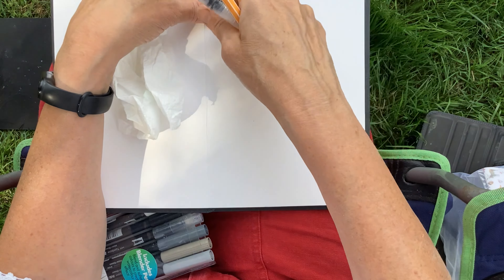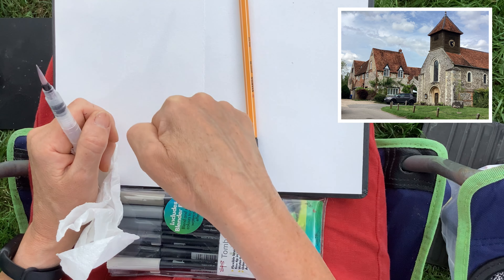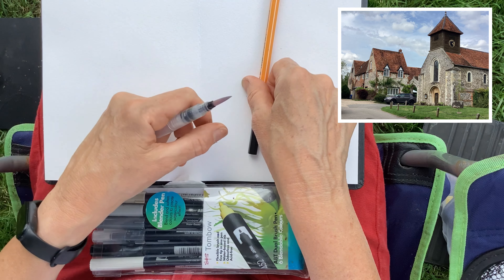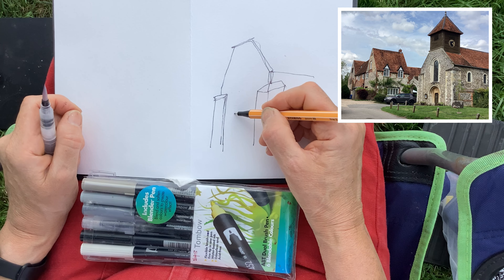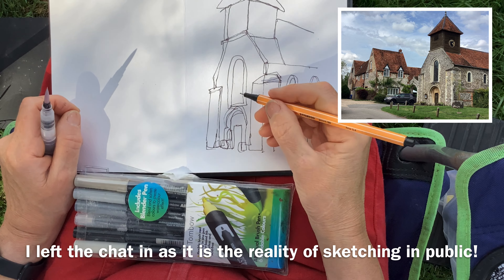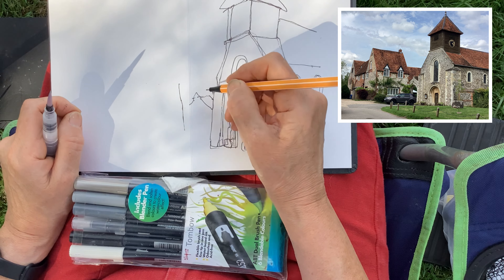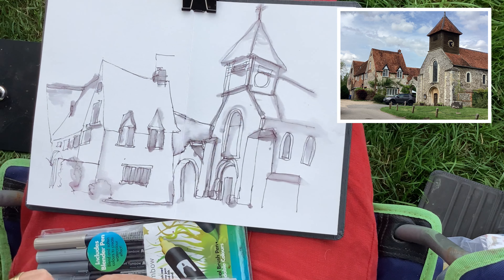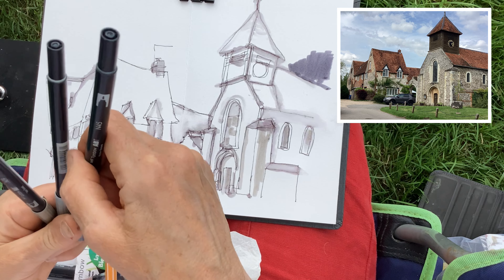How to begin urban sketching - step by step - Hurley church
Urban sketching is all about connecting with the place you are in. Other people love to sketch as they travel or visit new places. But it can be intimidating sketch en plein air, or to put it more simply - in public. How do you get started? What happens if someone comes to look over your shoulder? Do you need lots of equipment for urban sketching?

I thought I would try to answer all these questions and rather than do it from the comfort of my studio, I am inviting you to join me on location. Every month I will choose an interesting location and invite you to sketch with me.

This sketch took about 45 minutes to do. I've cut out a few little bits but it is pretty much step by step. I am sharing my process in this film. It's all about trying to capture lots of information quickly in case it rains, you freeze to death or someone parks a car in the way. The aim is not to get a perfect picture to put in a frame, but to enjoy the process and connect with the location.

If you have a go ( photo is on the community tab of this channel) and want to share online please use the hashtag sketchwithliz so I get to see what you do. If you search with that hashtag, you’ll see other versions and it’ll be like we are a global virtual sketch club!

Thanks to son Adam for helping with the filming. You cannot set up an overhead camera by yourself on location! He is my unofficial social-media-intern for the summer - see if you can spot his shadow.

Stabilo point 88

Tombow dual tip brush pens or Amazon or pens from WHSmiths

I really enjoy quick sketches and it is just not the same if you work from a photo in the studio. You might also like this outside sketch I did last year

Urban Sketching is reportage - it's drawing or painting on location in the cities, towns, or villages that you live in and travel to. You are capturing a moment in time in a unique way. I saw this lovely quote from Roisin Cure "The essence of an urban sketch is that its primary function is not to be beautiful, but to capture what it feels like to be human. This could be in a man-made building, the hand of man on the landscape, or human beings in action, wherever they are or whatever they are doing."

If you want to have a go at this scene, I will put a picture on the community tab on this channel. I would love to see what you do.I aim to share a tip or technique every week - usually on Sunday at 2pm.

If you would like more in depth courses, I offer lots to follow at your own pace over

I run a couple of Facebook groups, so if you fancy joining there’s:

My five books (so far) are:

Painting Watercolour on Canvas ISBN 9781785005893
Painting Animals in Watercolour ISBN 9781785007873
Line and Wash Painting ISBN 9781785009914
Painting Birds in Watercolour ISBN 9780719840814
Painting Watercolour Portrails ISBN 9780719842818

or from your usual bookseller.